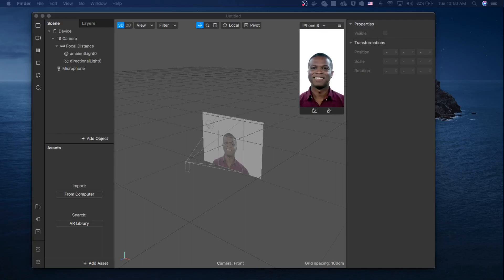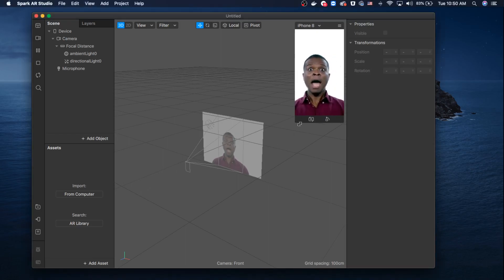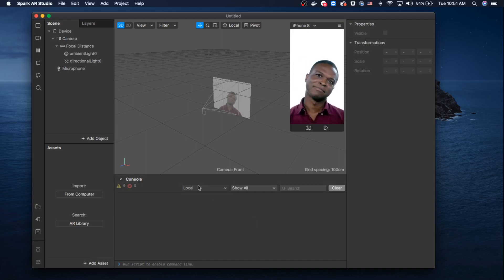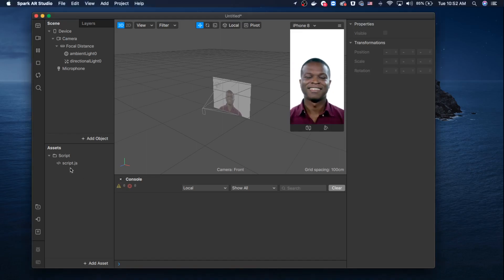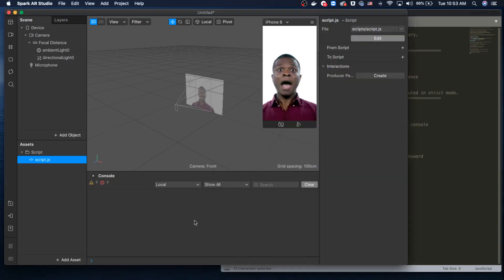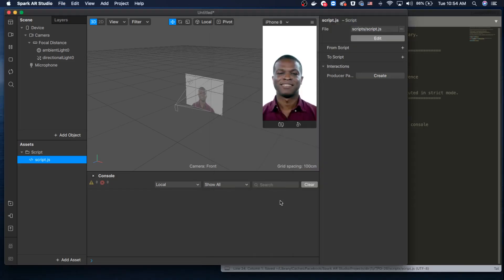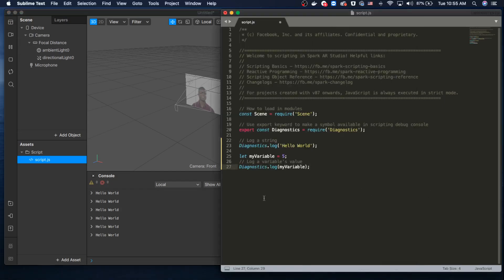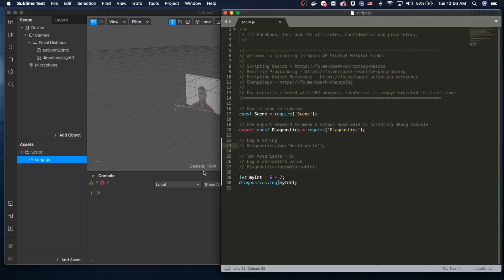Spark AR - intro to Scripting environment.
In this video, we would start our series of tutorials where we would learn Scripting in Spark AR.